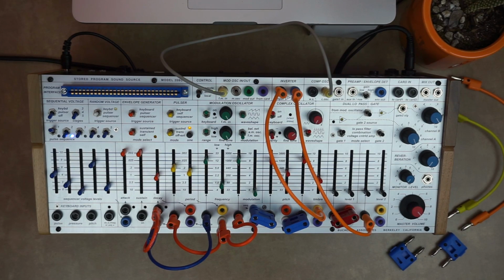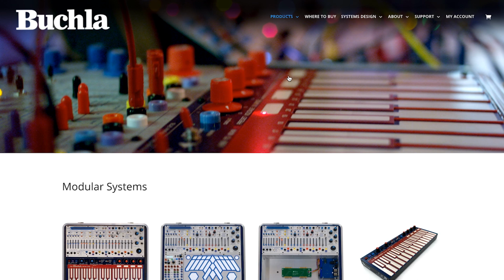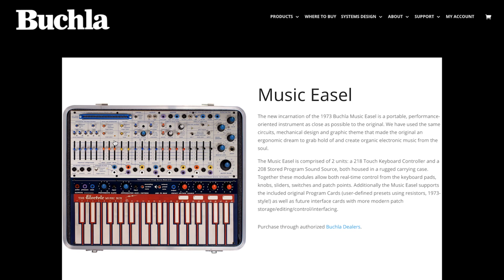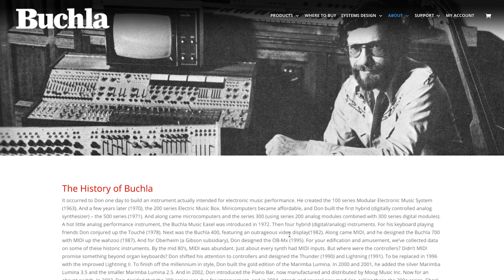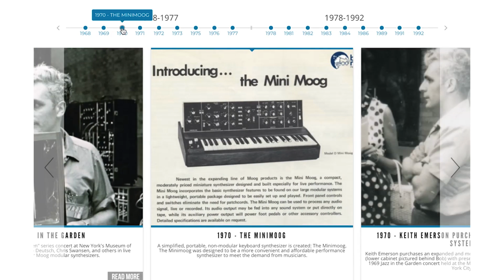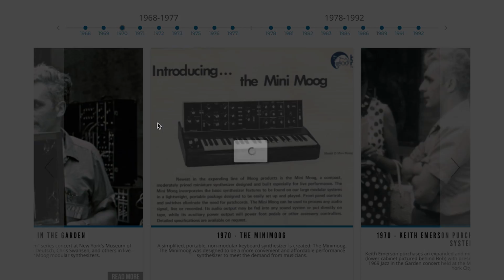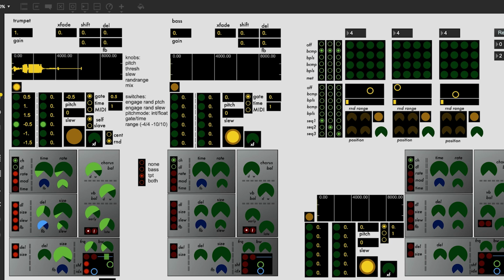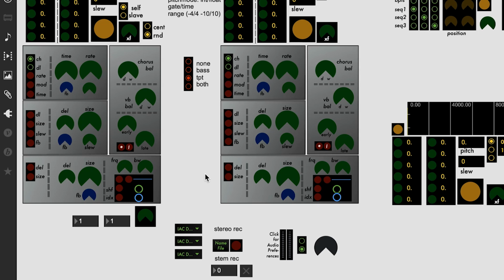Glitching the Buchla Easel Command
Experimenting with running the Buchla Easel Command (208C) into a granular glitch sampler patch made in Max/MSP.

00:00 Intro
2:12 About the Buchla Easel Command
6:45 Overview of my granular glitch max patch
12:18 Improvisation with the 208C & Glitch patch

Join my FREE Introduction to Synthesis mini course here (no experience or special gear required)

Learn how to make your own unique music with modular synths and master the fundamentals of sound design inside my step-by-step course & coaching program, Learning Sound and Synthesis—no experience needed!